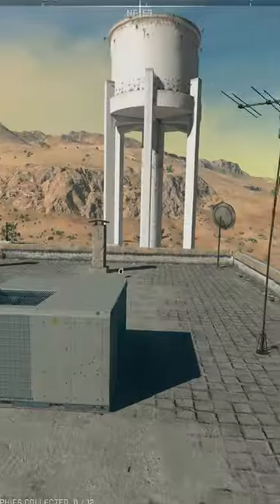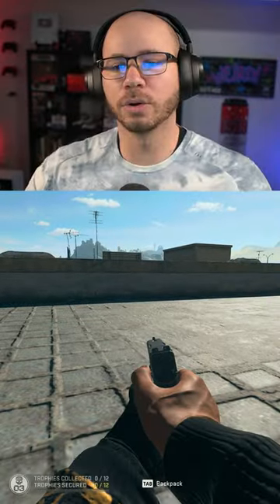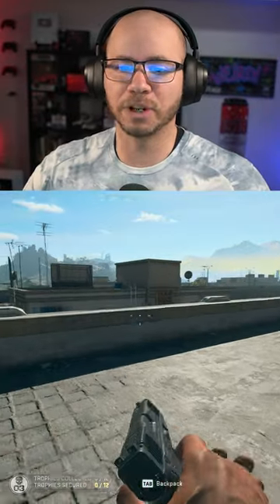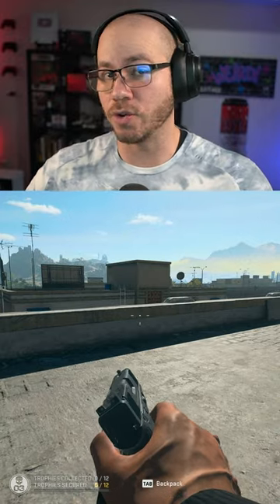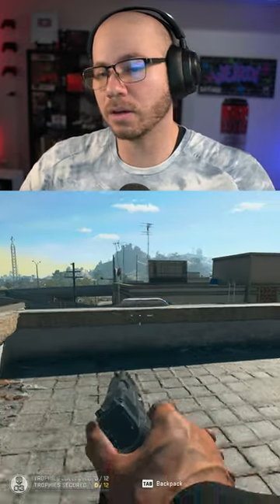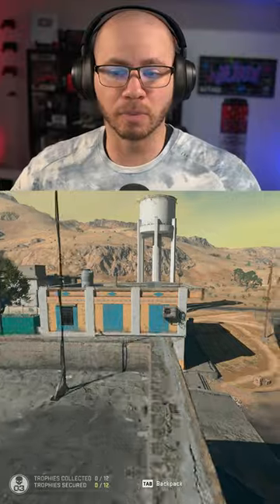Do THIS to Jump Further In Warzone 2